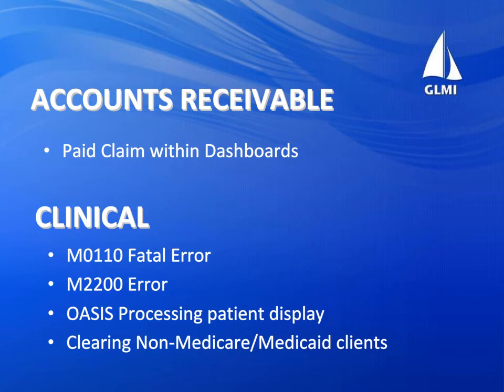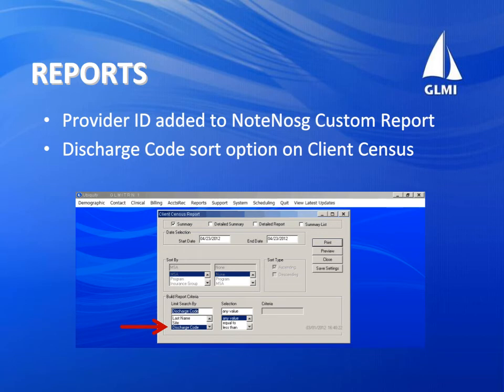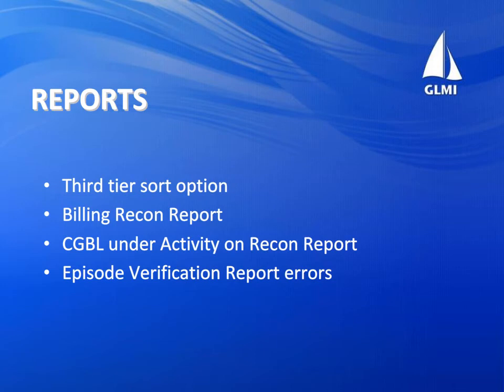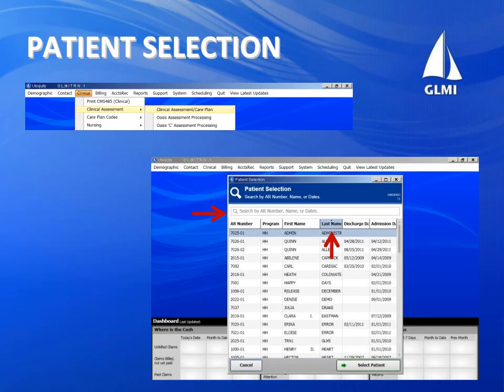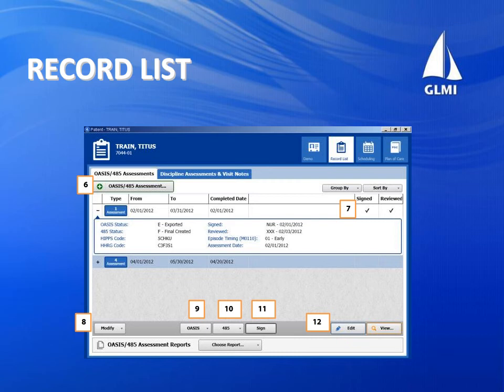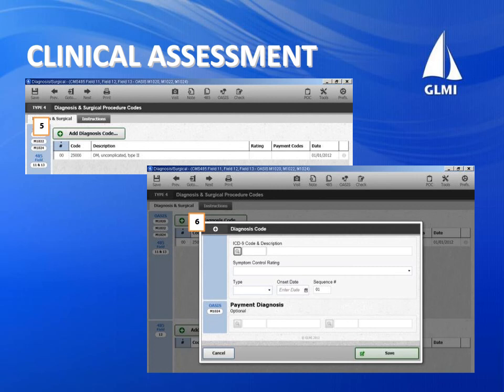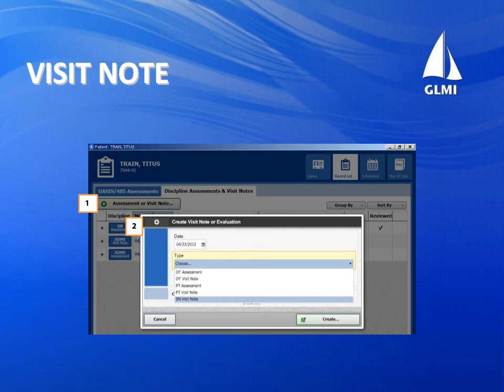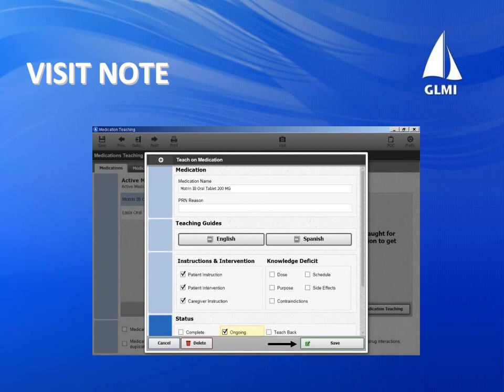Summer 2012 Release Training